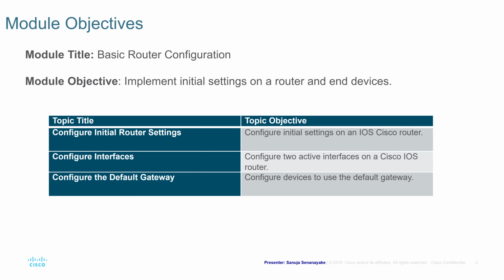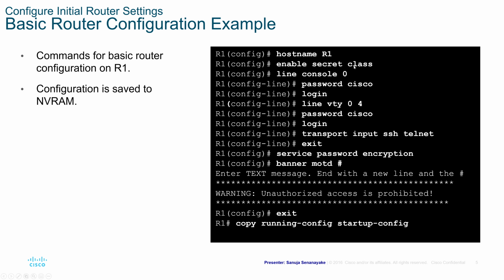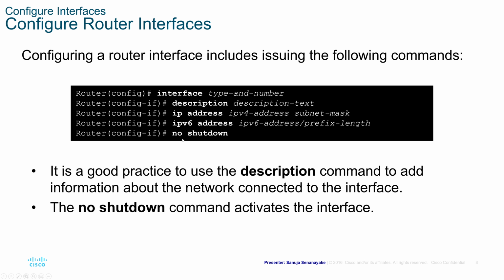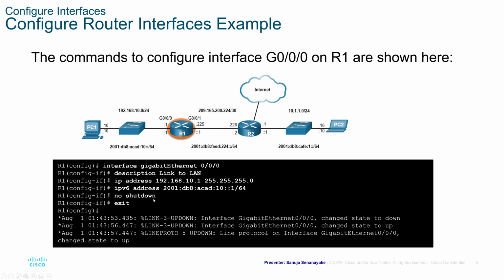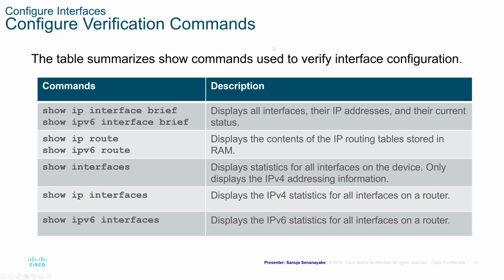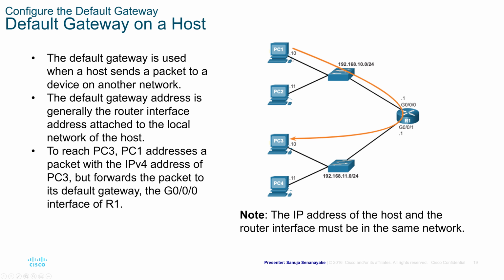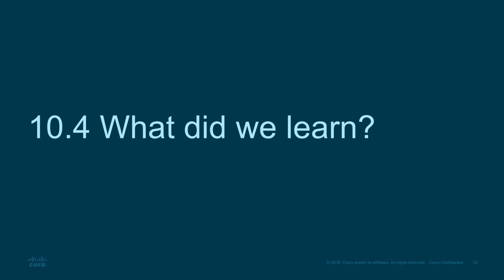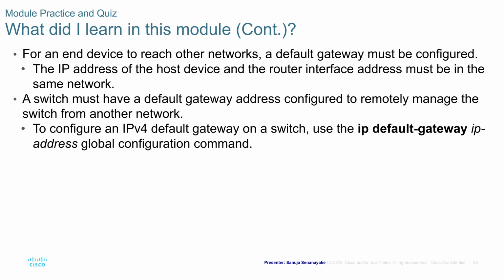CCNA Module 10: Basic Router Configuration - Introduction to Networks (ITN)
This is the tenth module of a series of videos I will publish on the Cisco NetAcad (CCNA) Introduction to Networks Course (ITN version 7). This lecture has materials mostly associated with Cisco labs. I am introducing some basic Cisco commands in this lecture but separate videos will be posted with lab demonstrations later. The course materials are provided by Cisco Systems and they are copyrighted to Cisco. This video is made for educational use.

Chapters:
00:00 - Introduction
01:36 - Configure Initial Router Settings
08:59 - Configure Interfaces
24:41 - Configure the Default Gateway
30:08 - What did we learn?

Co-producer and technical advisor:
Manuja Senanayake